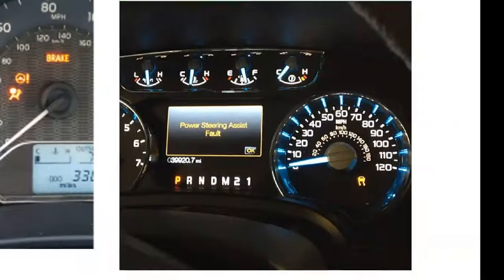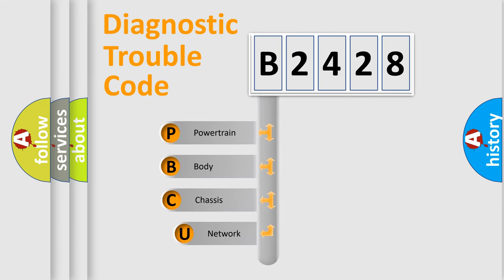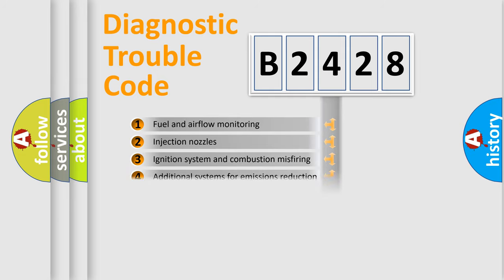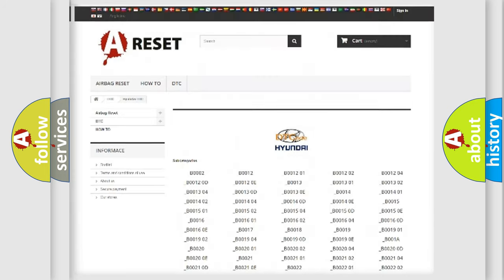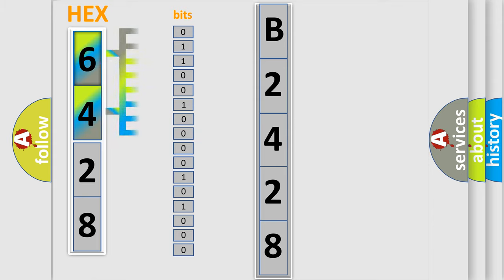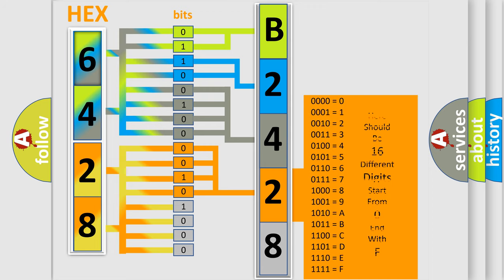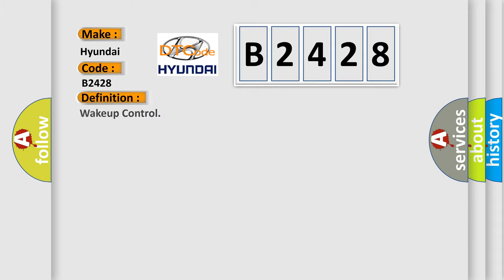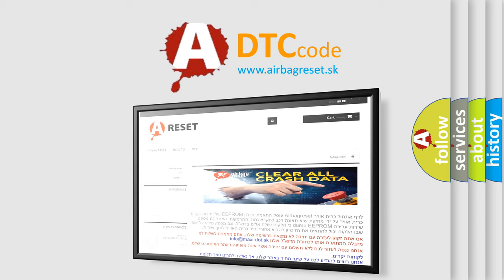DTC Hyundai B2427 Short Explanation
Contents:
0:21 Basic DTC analysis according to OBD2 protocol standard.
1:48 Insight into programming
2:58 A diagnostically understandable description of the Diagnostic Trouble Code
3:05 Basic error definition

Make:
Hyundai
Code:
B2428
Definition:
Wakeup Control
Diagnosis: